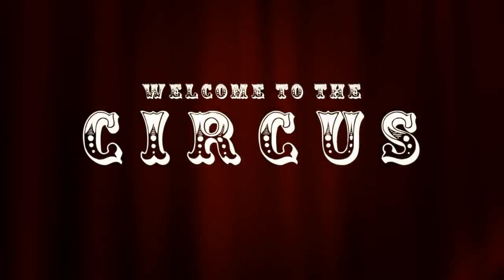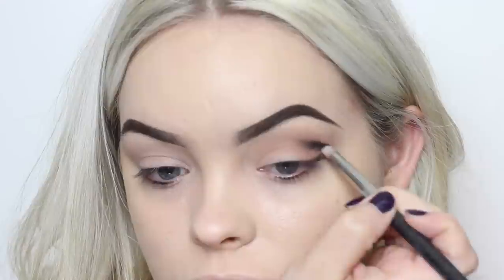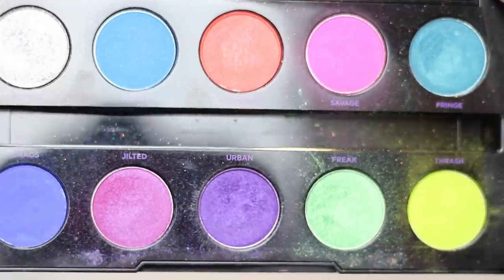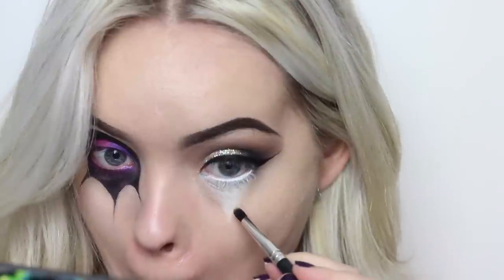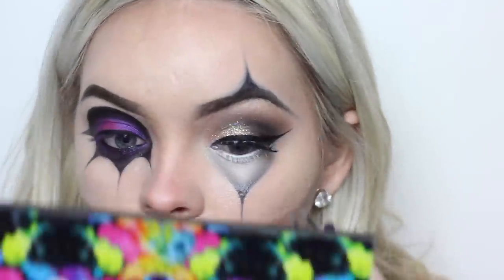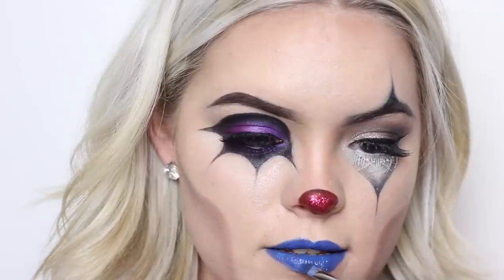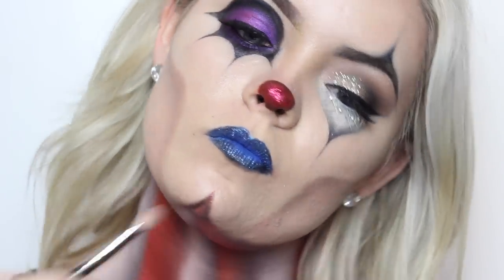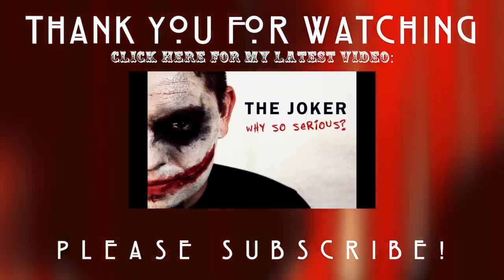AMERICAN HORROR STORY: FREAK SHOW | Circus Makeup Tutorial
Lustrum Set for only $99!! Use CODE: Brimarieslustrum

Do you have a hard time picking out cute outfits like I do? Click here to check out new outfits DAILY! On DailyLook you can shop the outfits piece by piece! :)